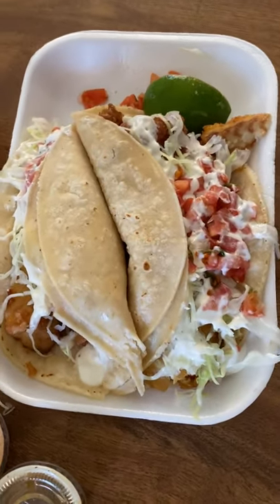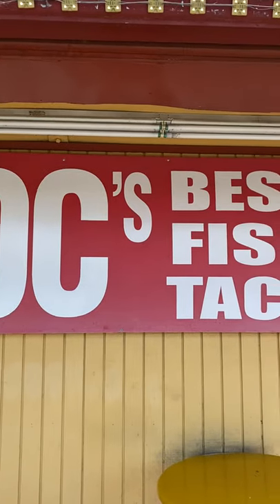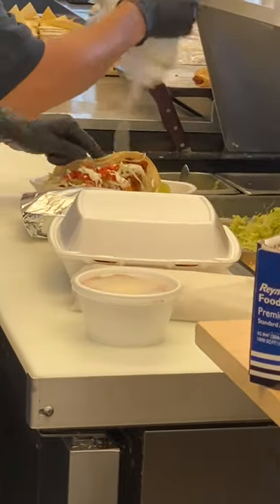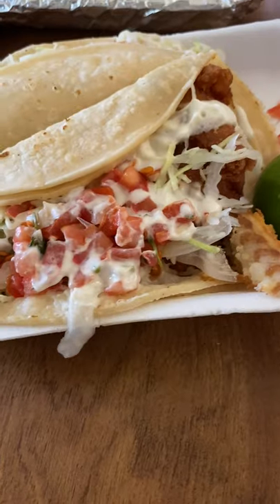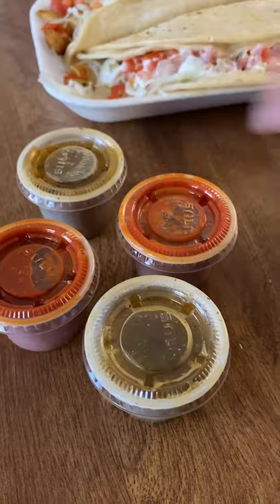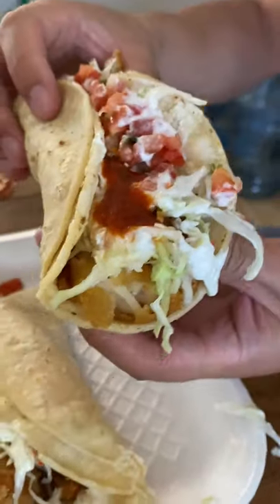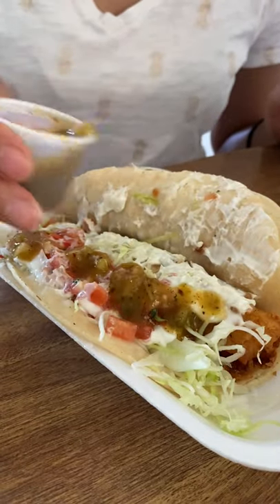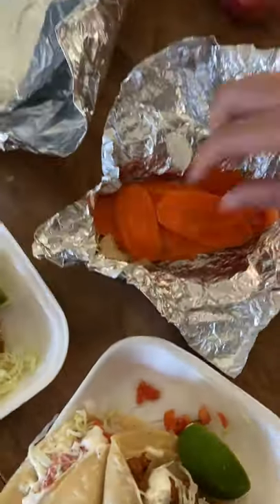Have you tried Ensenada Style Fish Tacos?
You can grab these beautiful Ensenada Style Fish Tacos at Los Cotijas in Garden Grove, CA. Let me know if you try them, and how you liked them!